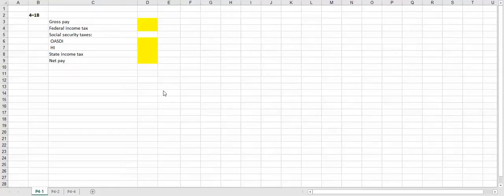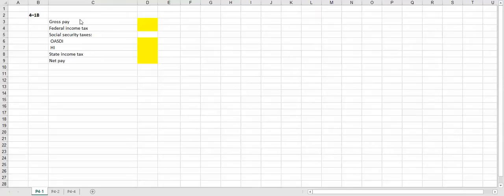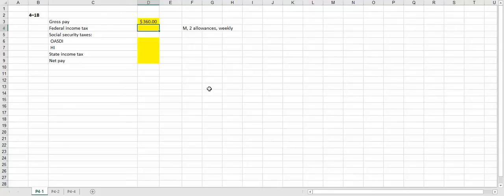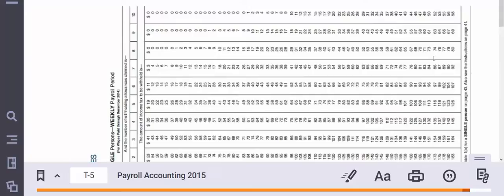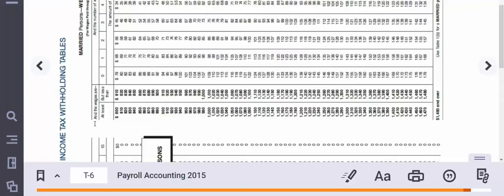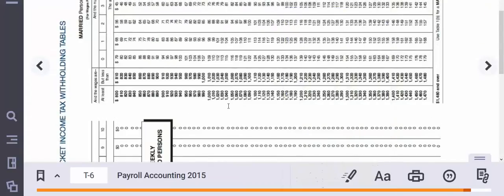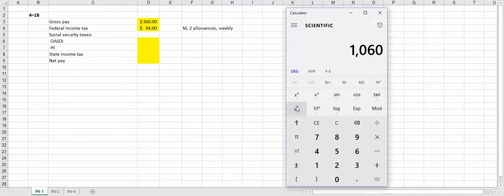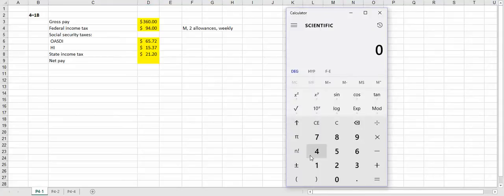Payroll Week 4 Assignment 1 Video 1